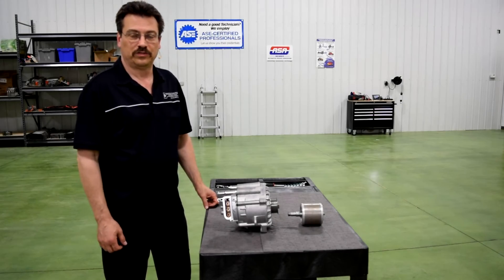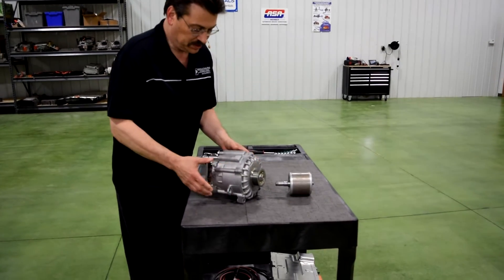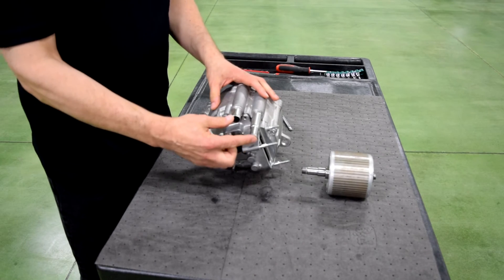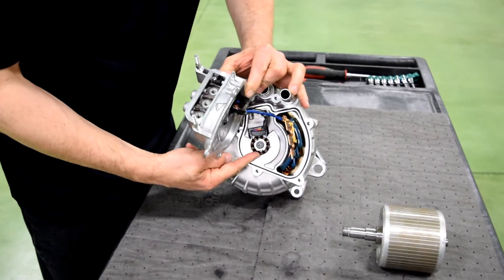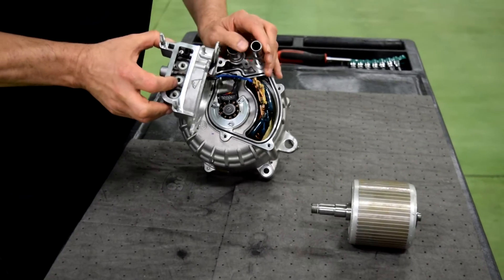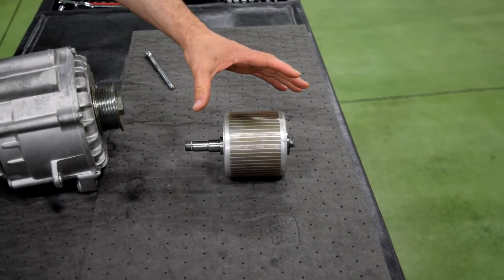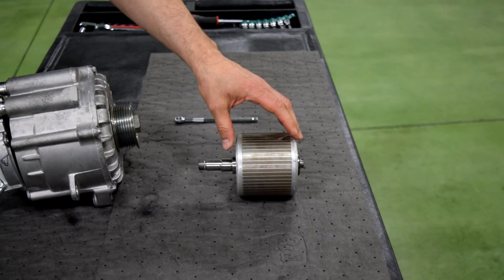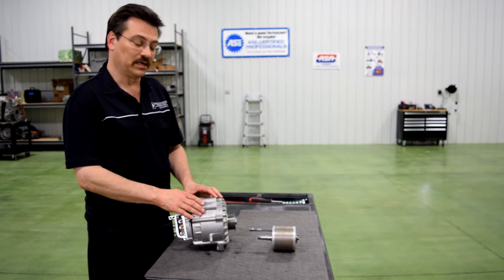HEV TV 2.9: Power Electronics System in GM eAssist Vehicles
Let's talk a little more about the GM eAssist System!